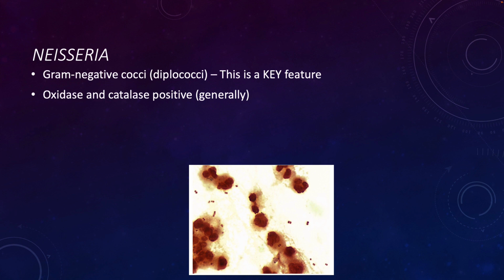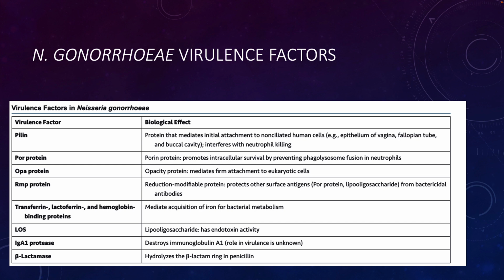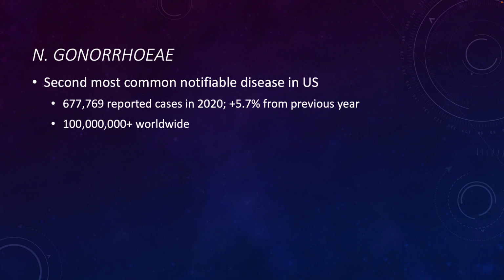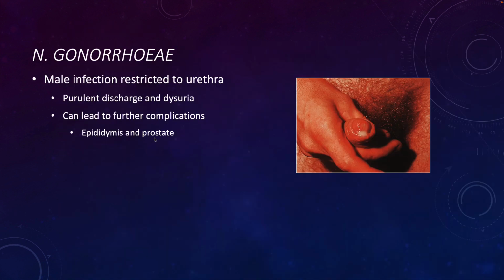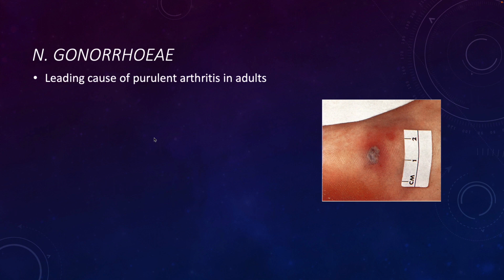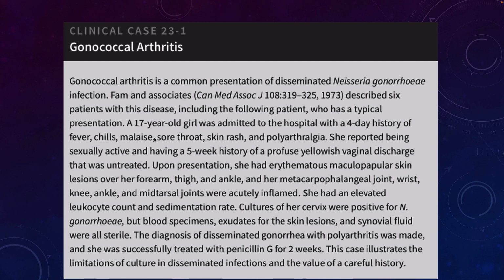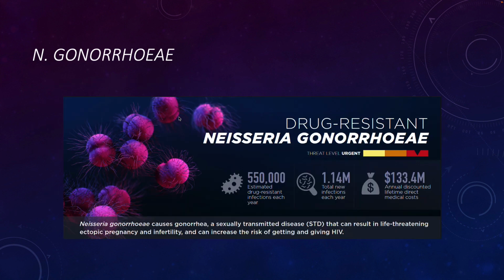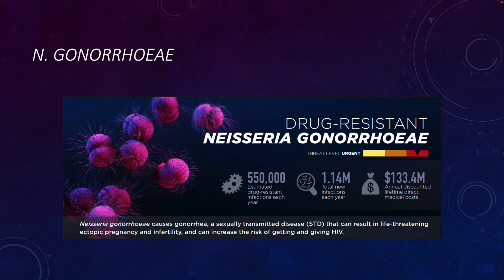16 - Neisseria Part 01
Table of Contents:

00:00 - NeisseriA
00:06 - Neisseria
01:43 - Neisseria
02:12 - N. gonorrhoeae virulence factors
03:45 - N. gonorrhoeae
05:08 - N. gonorrhoeae
05:41 - N. gonorrhoeae
07:00 - N. gonorrhoeae
07:30 -
09:43 - N. gonorrhoeae
10:27 - N. gonorrhoeae
12:22 - N. gonorrhoeae